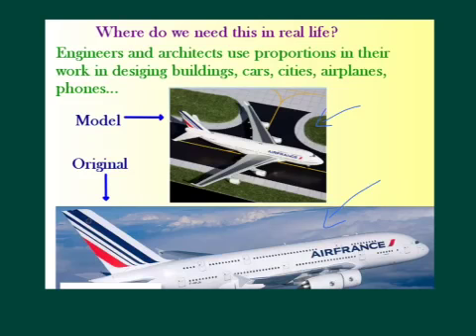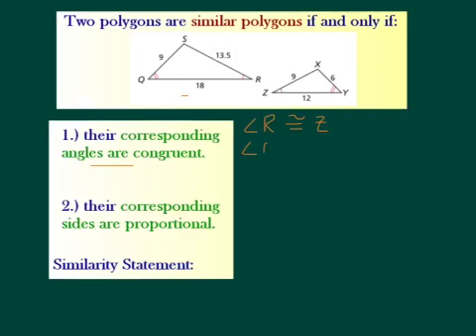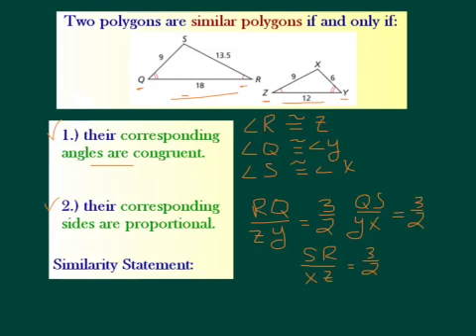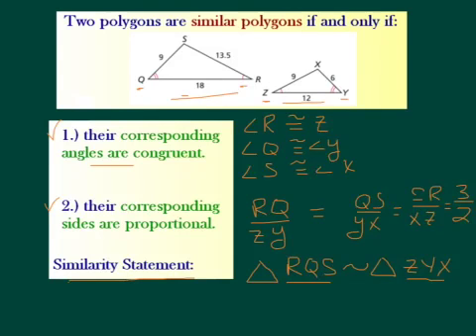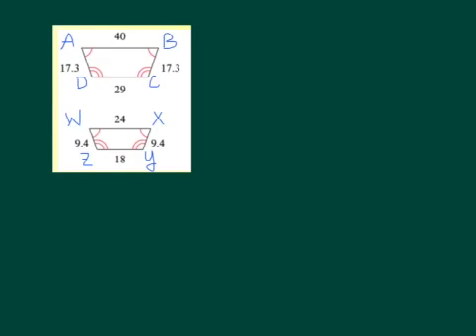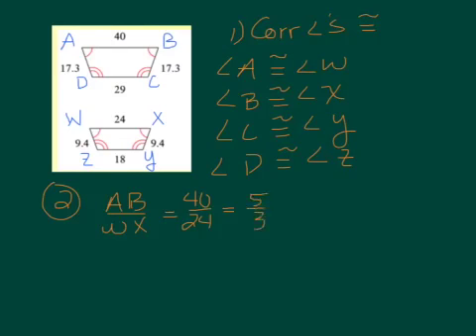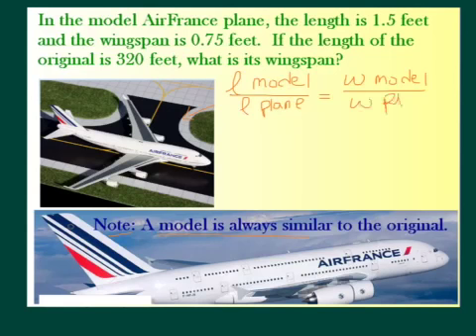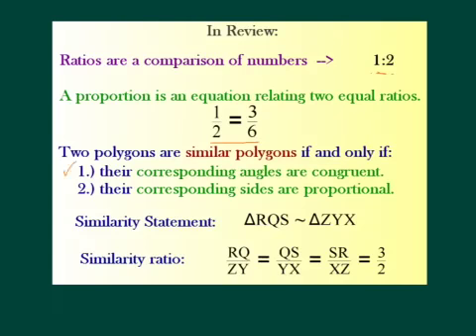7.2 Ratios in Similar Figures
This is the second half of the video beginning with ratios and proportions.  The first half is 7.1 Ratios and proportions.